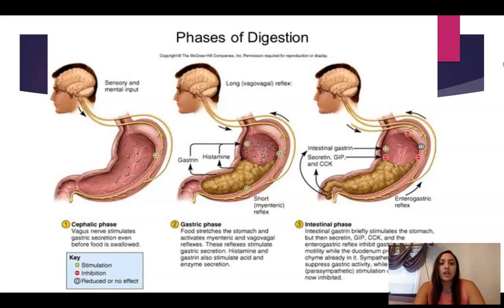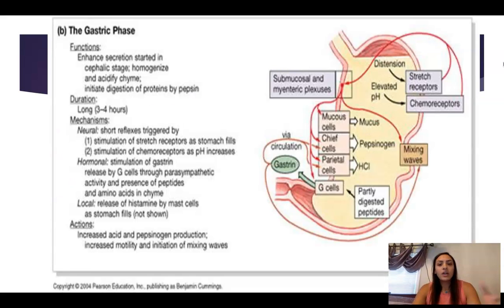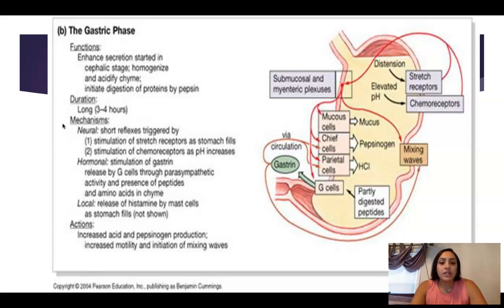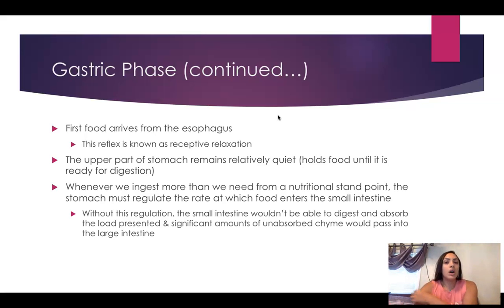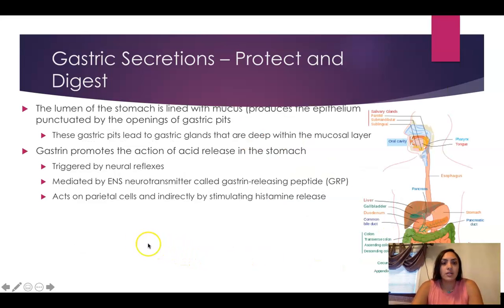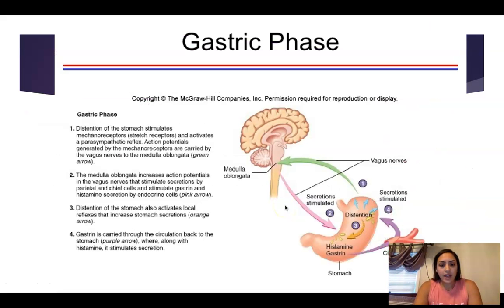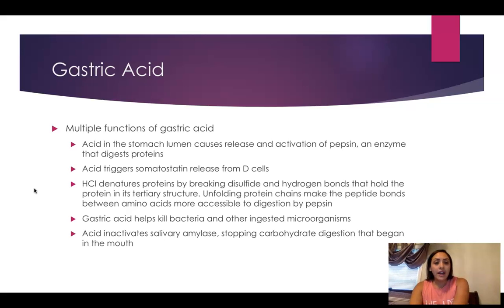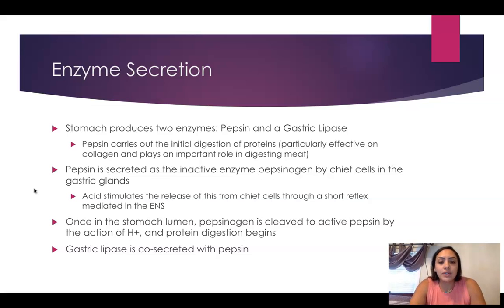Gastric Phase of Digestion